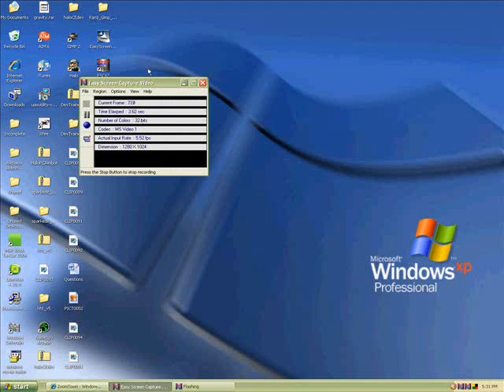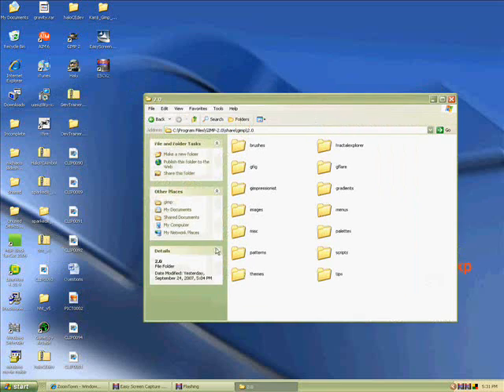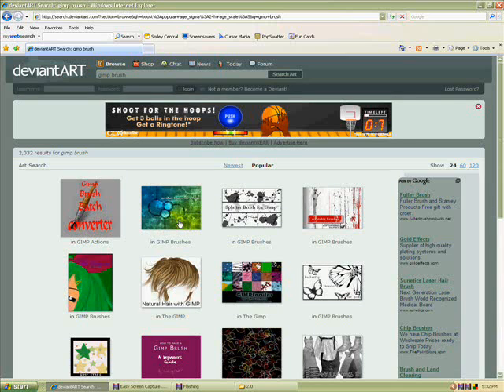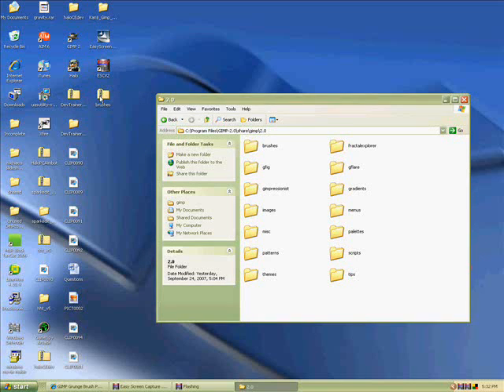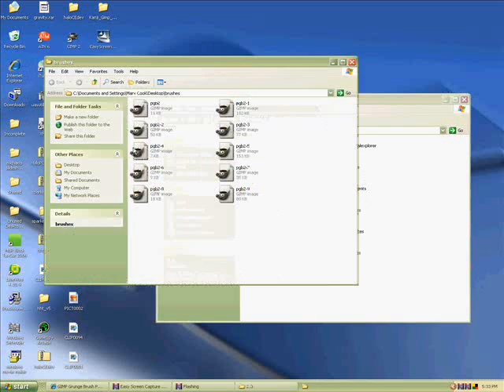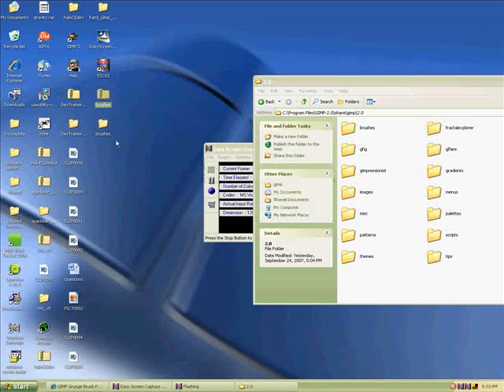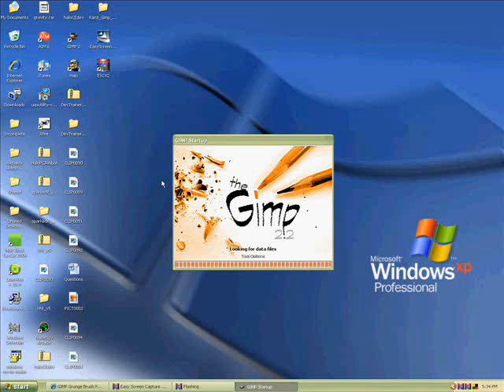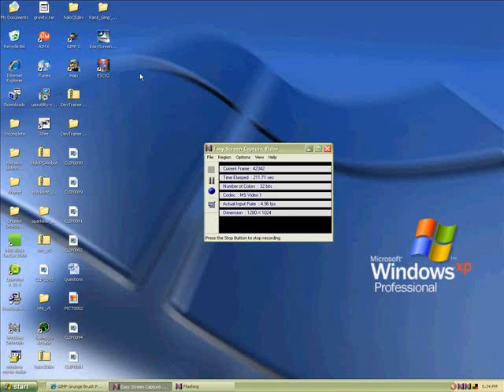how to get new brushes on gimp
UPDATE:WOO 1000+ VIEWS!

this is a tutorial i made on how to get new brushes on the gimp program. If you have any other comp related questions send me a msg and i'll answer as soon as i can. If you have a tut youd like posted send me a sugestion and i'll look into it.

*random tags*
bleach beta sum 41 hollywood undead xbox halo 1 2 3 naruto summer break airsoft funny fail rick rolled tons of other tags im too lazy to put right now...